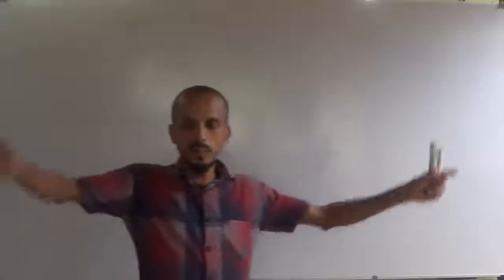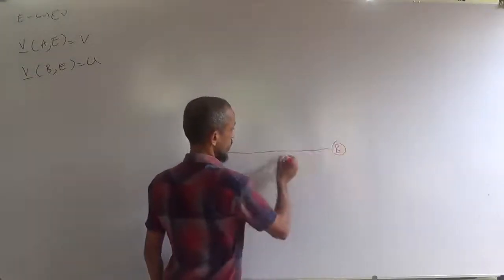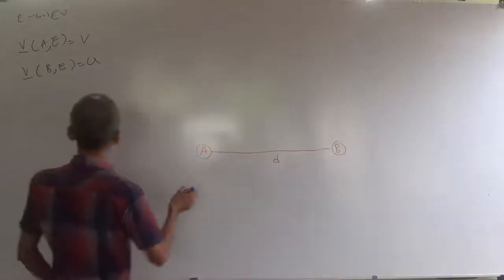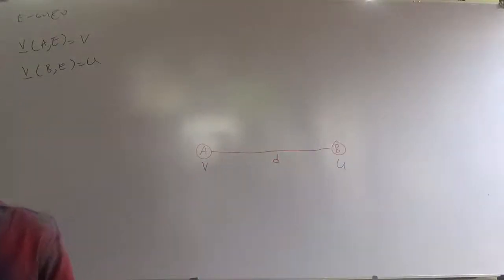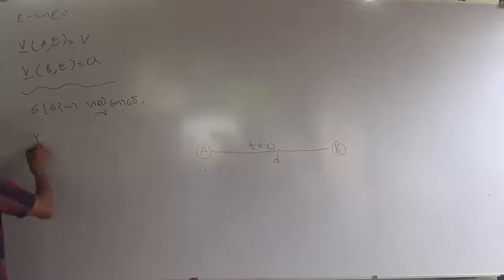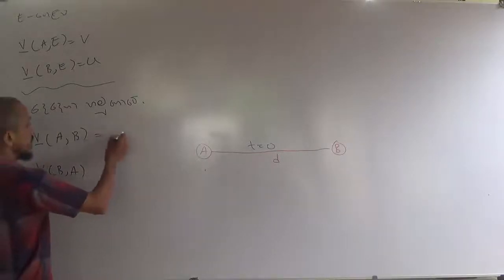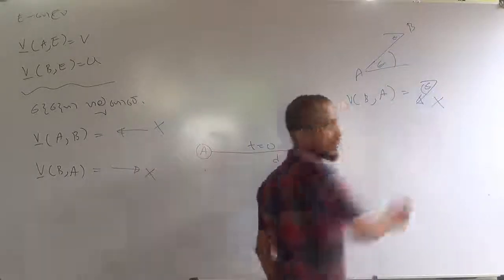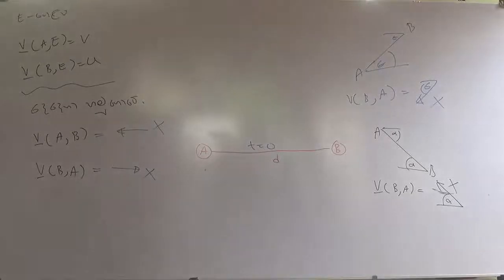Wasthu Dekak Athara Ketidura Kathandaraya